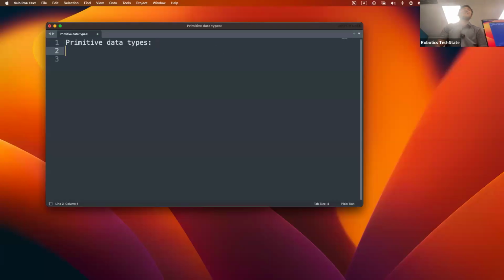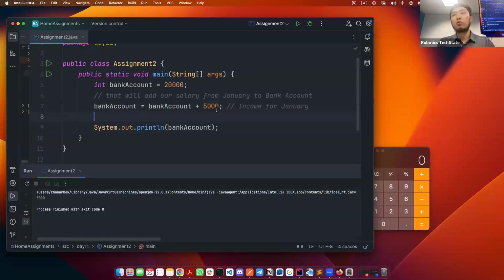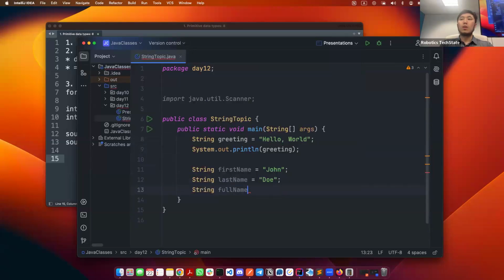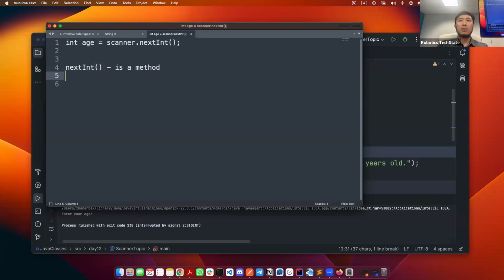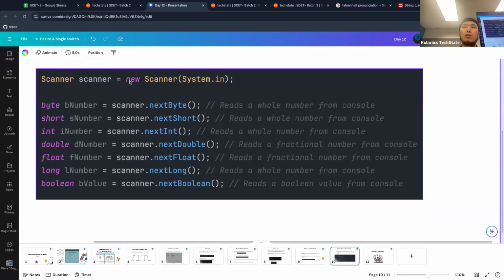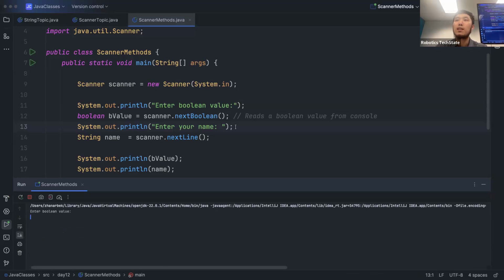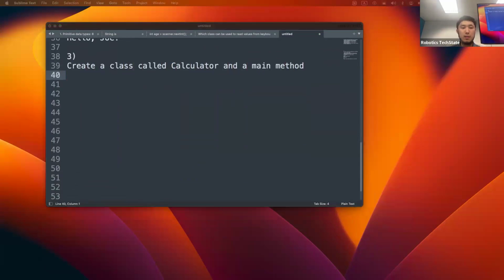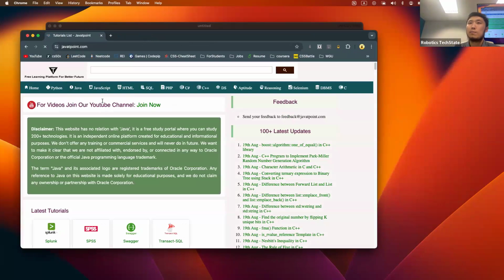Days 12: Recap Data Types and Variables, Scanner and String classes